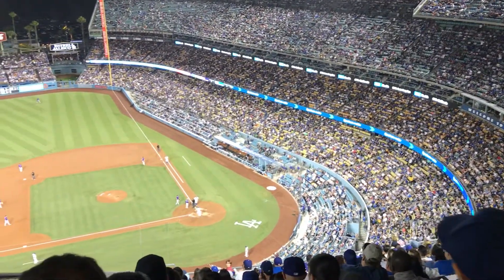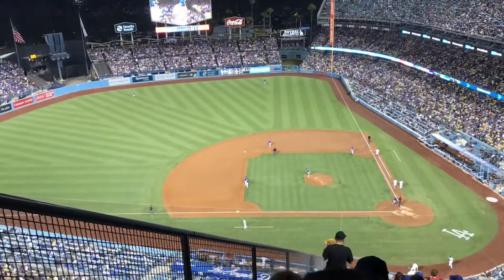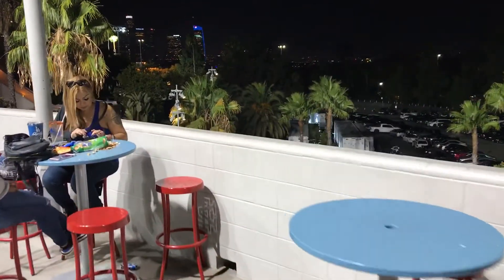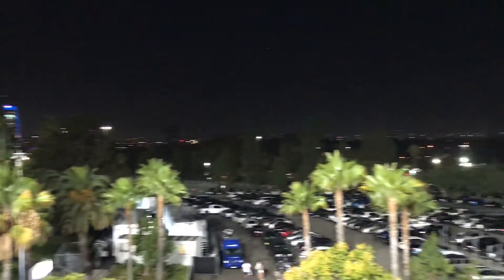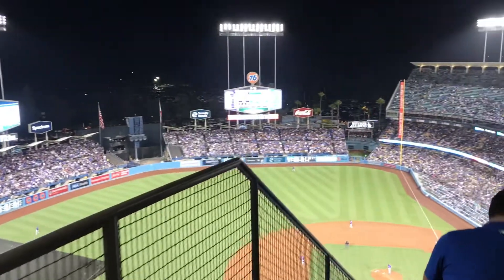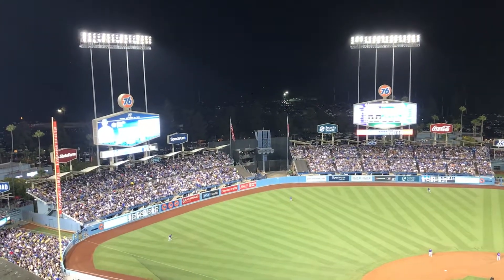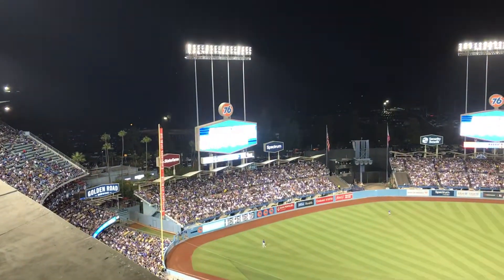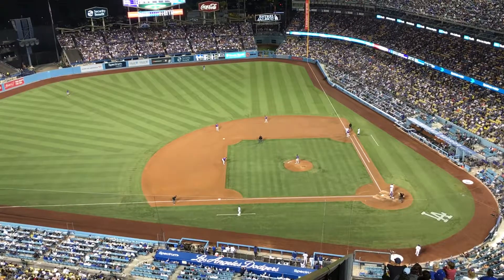Ron Futrell at Dodger Stadium Sept 2019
View from the top of Dodger Stadium. 9th level, also showing downtown LA on a perfect September night. 2019